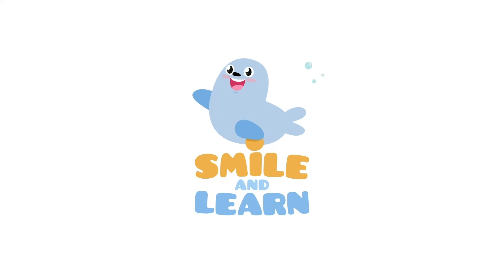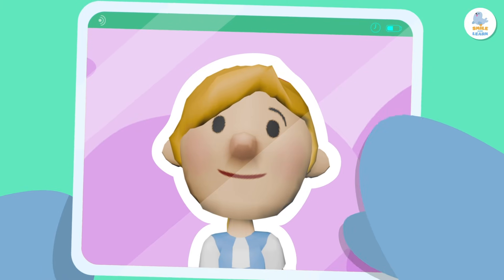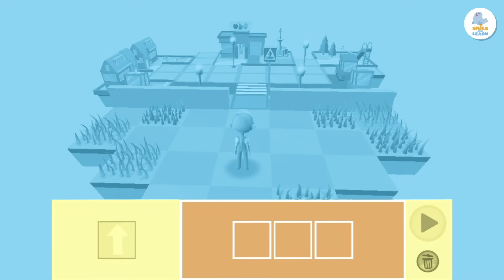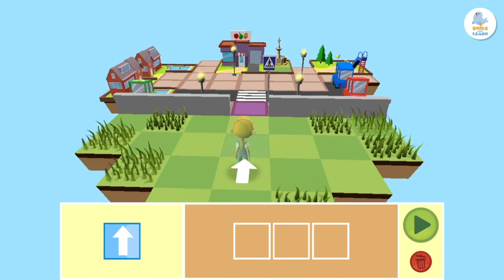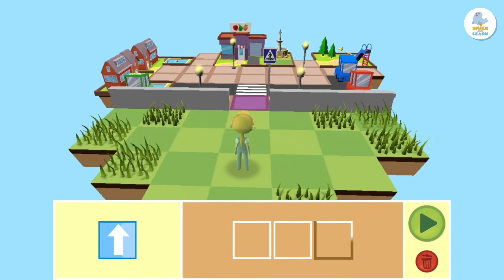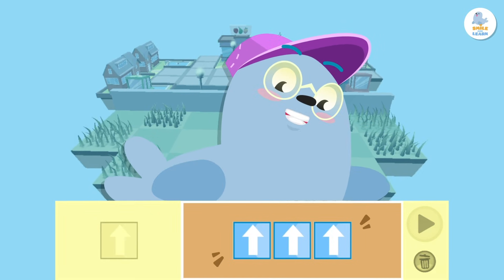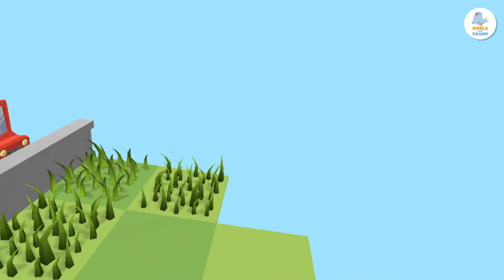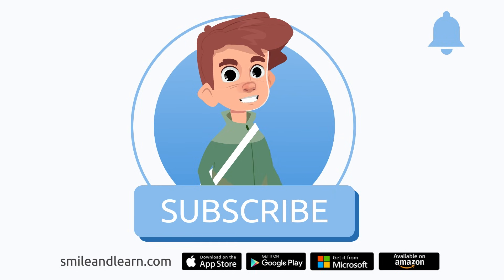👧 BLOCK PROGRAMMING for Kids 🤖 Episode 1 ⏫ Go Forward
Educational video for kids that talks about basic programming concepts. In programming, there are blocks with different functions, but in this video we will focus on the "go forward" block. To do this, we will guide our friend Pepa through the city to help her reach her destination. If she needs to move forward three spaces, we will learn how to drag three blocks with the forward arrow to the programming area.

This video is a very useful and interesting resource for children, ideal for introducing children to the basic concepts of block programming. It is an excellent tool for primary school.